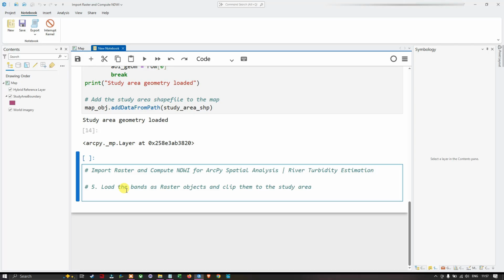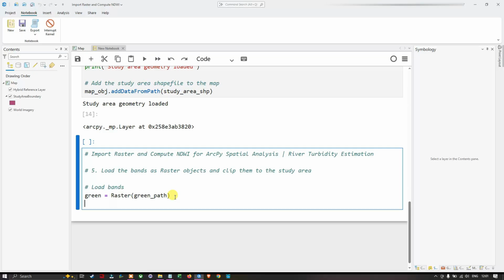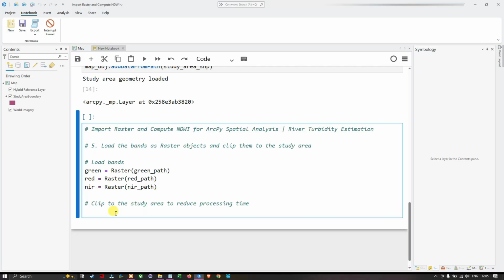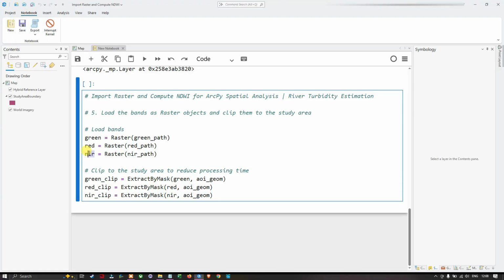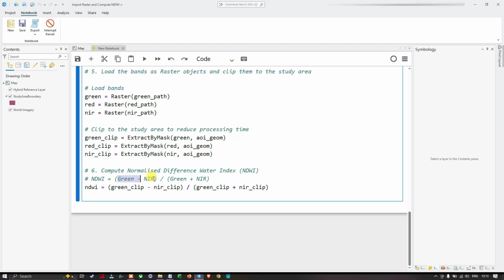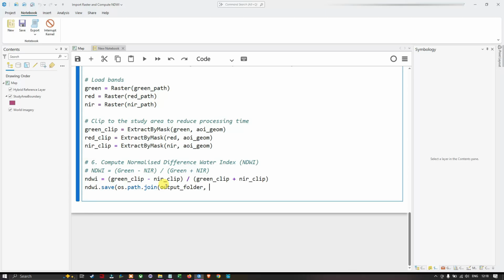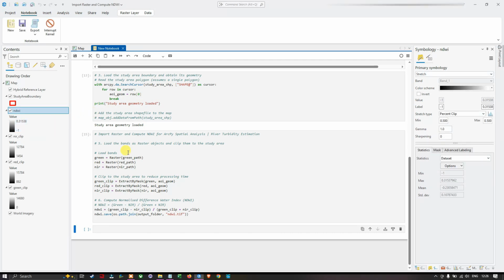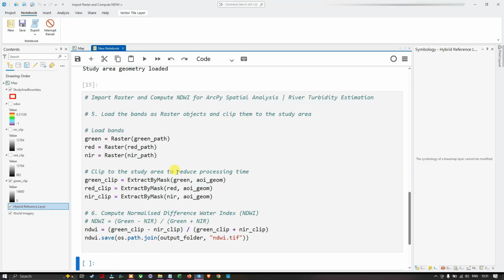Import Raster & Compute NDWI in ArcPy Spatial Analysis | ArcGIS Pro Part 9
Welcome to Part 9 of our ArcGIS Pro + Python (ArcPy) Research-grade workflow tutorial series! In this video, you’ll learn how to import raster datasets, clip them to your study area, and compute the Normalized Difference Water Index (NDWI) using ArcGIS Pro and ArcPy for advanced spatial analysis. This is a must-know workflow for anyone working in remote sensing, water resource management, and environmental monitoring.
How to load raster bands using ArcPy, clipping raster data using Extract by Mask, understanding NDWI formula, (Green – NIR) / (Green + NIR), step-by-step NDWI calculation using Python, exporting NDWI output as GeoTIFF (.tif), automating geospatial analysis workflows
Why NDWI is Important
The Normalized Difference Water Index (NDWI) is widely used to detect and map water bodies, monitor flooded areas, analyze surface water changes, support hydrological and environmental studies. It plays a key role in GIS, remote sensing, and climate research.
GIS & Remote Sensing students, Geospatial analysts, Hydrology & environmental researchers, Python developers in GIS, & Anyone interested in spatial data automation. This video is part of a complete ArcGIS Pro + ArcPy training series, where you’ll learn, Raster & vector data processing, Spatial analysis techniques, Python automation with ArcPy & Remote sensing workflows